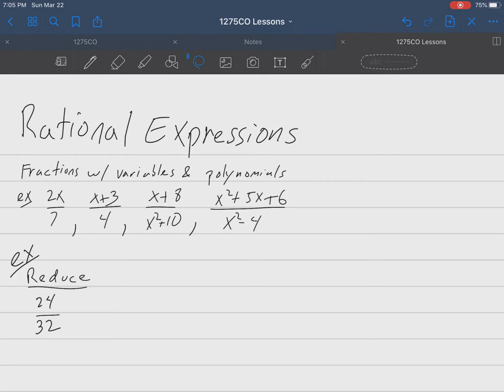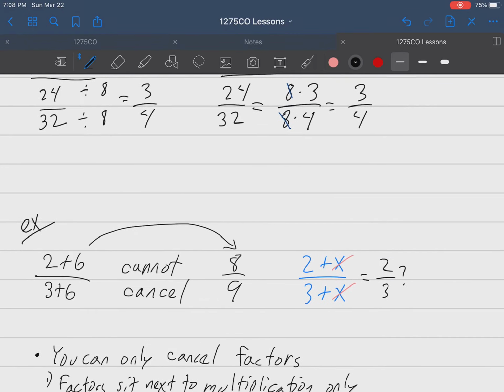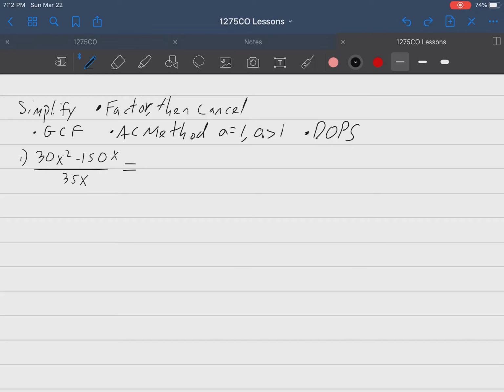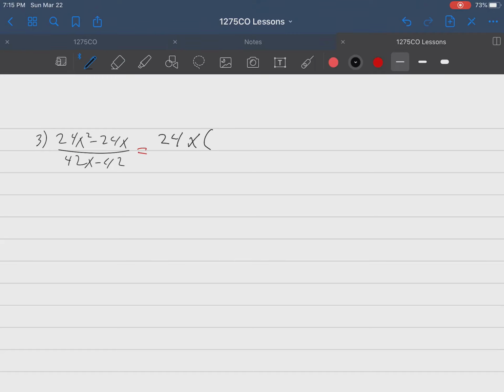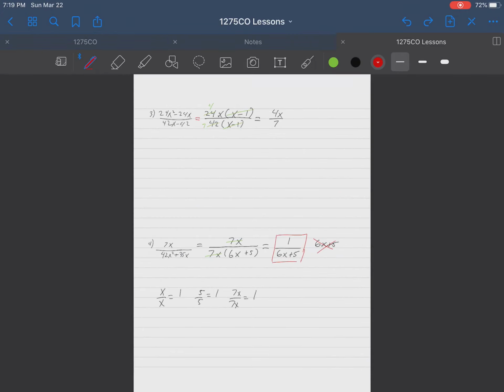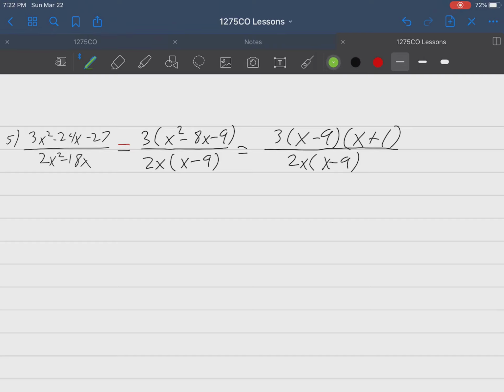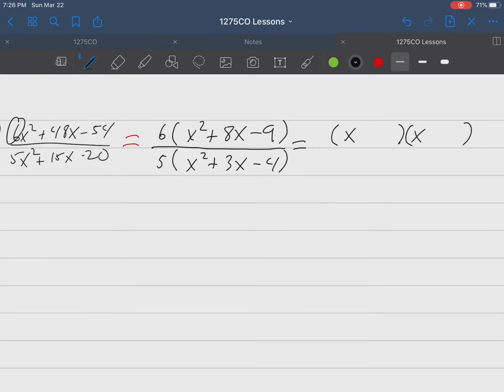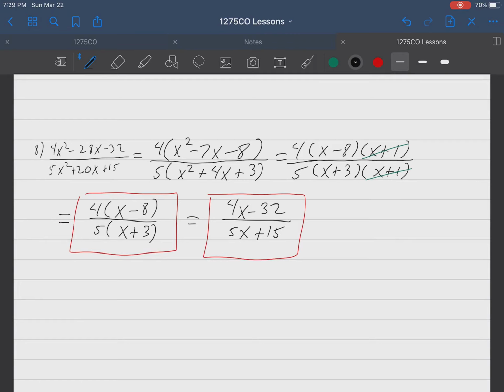Rational Expressions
Introduction and reducing rational expressions